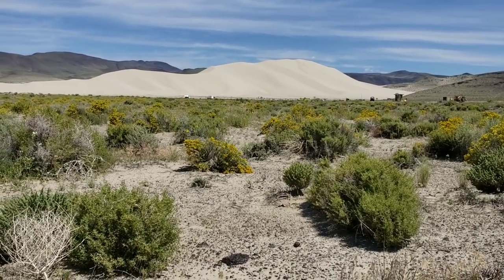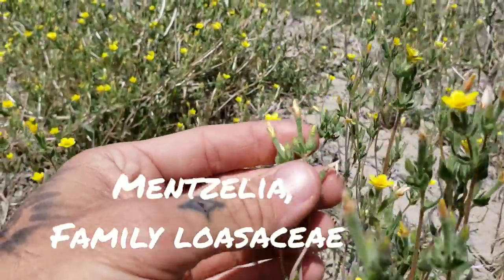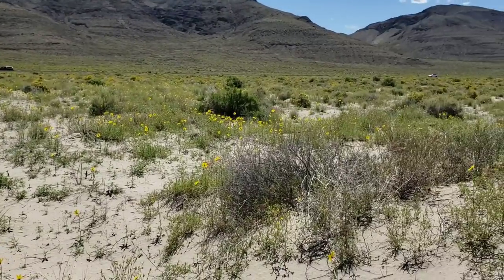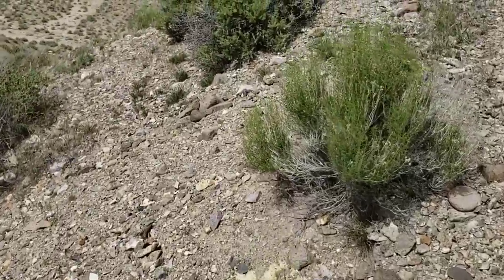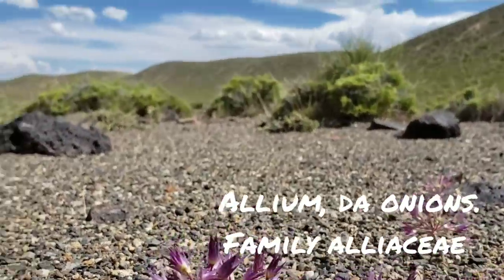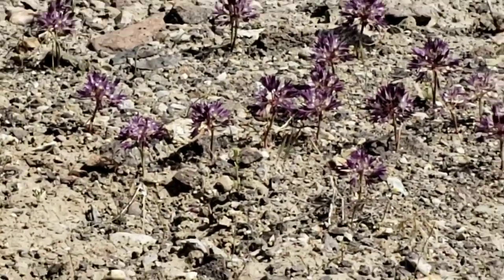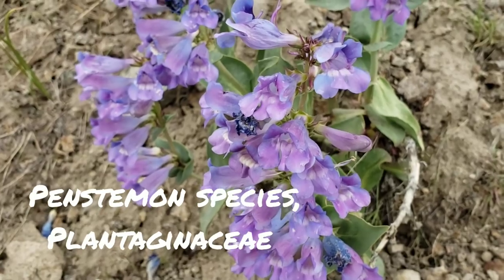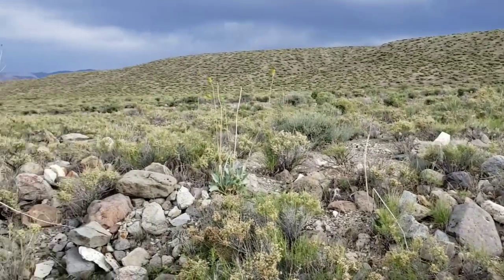(#104) Great Basin Botanical Groin Punch & Floral Checklist